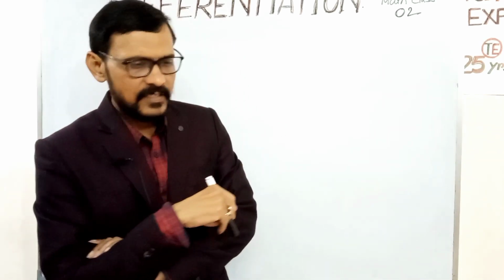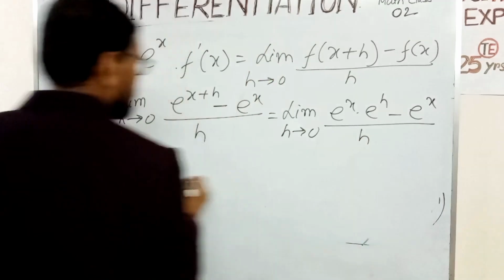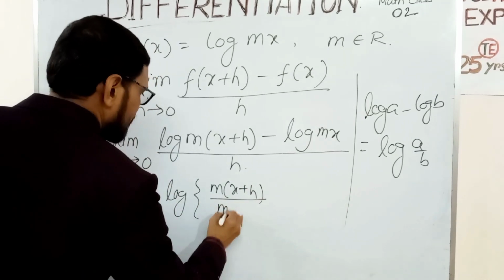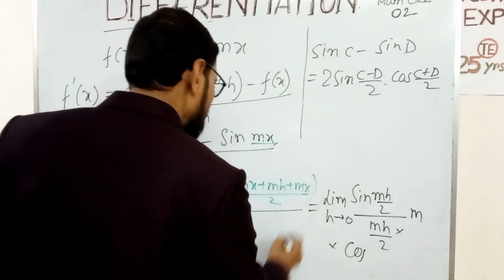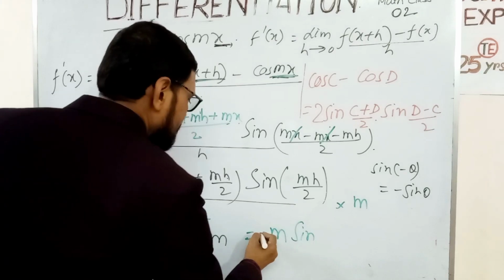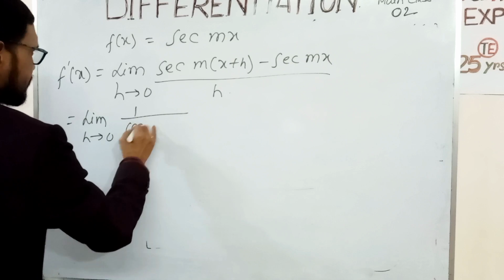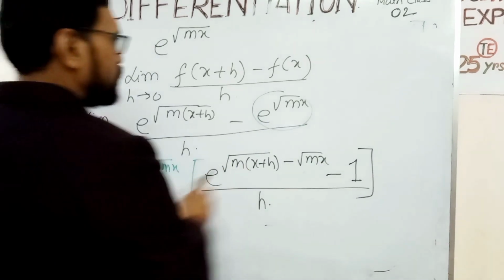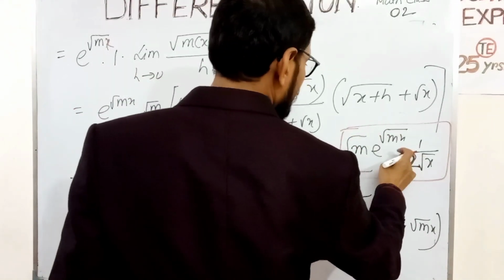Differentiation.Derivative of elementary function from first principle. IIT/11/12maths.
Differentiation.Derivative of elementary function from first principle. tuitionexpert iitjee class#jee main mathsclass#cbse class12 maths class.IIT/MAIN/CLASS12